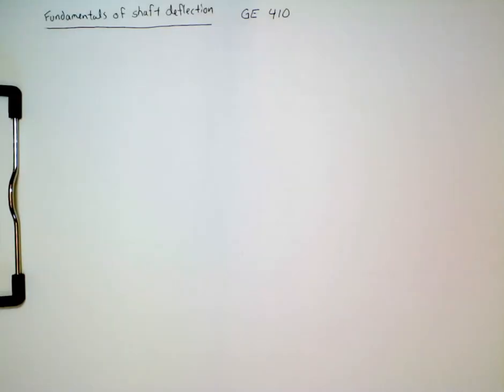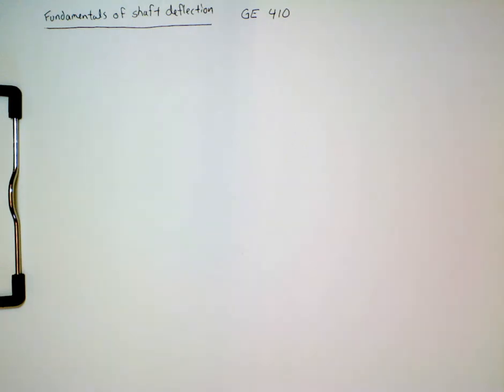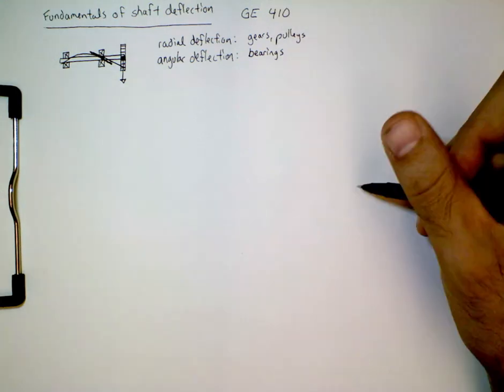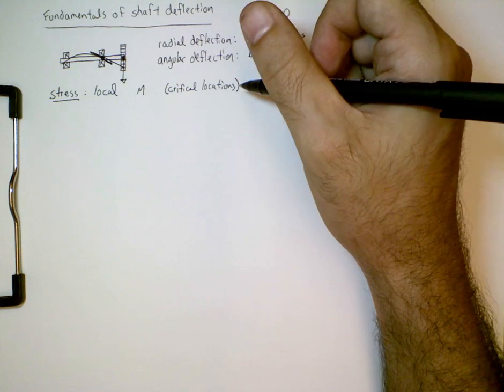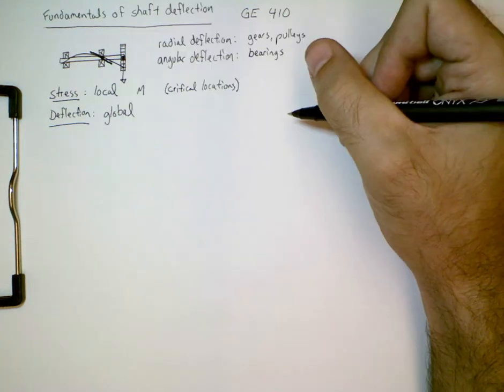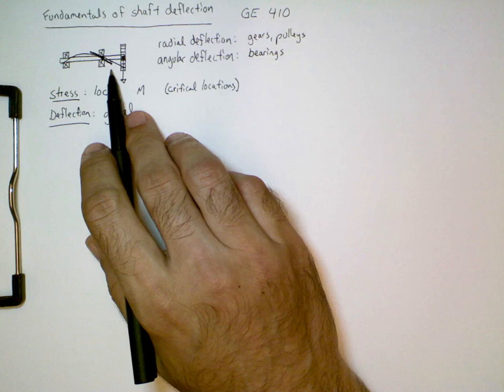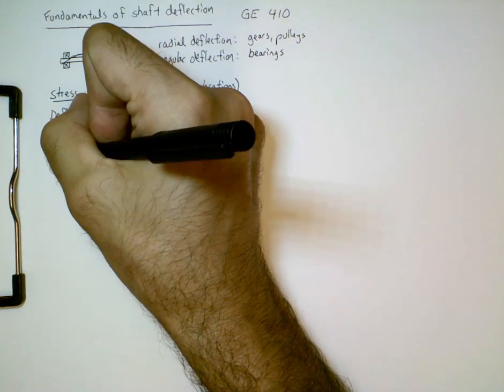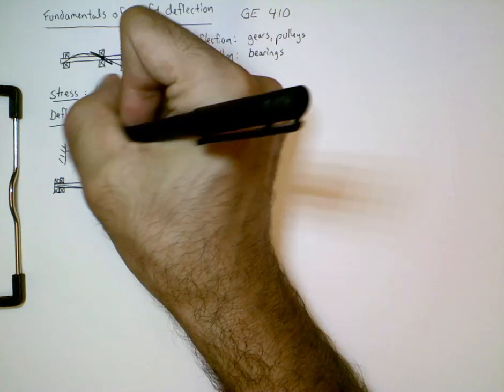Shaft Deflection Part 1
Introduction to shaft deflection analysis, part 1.